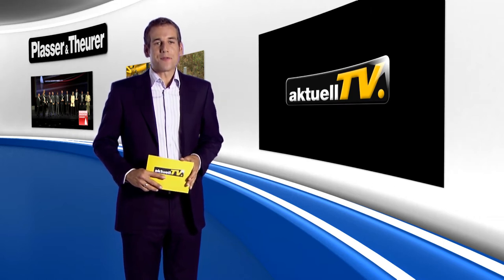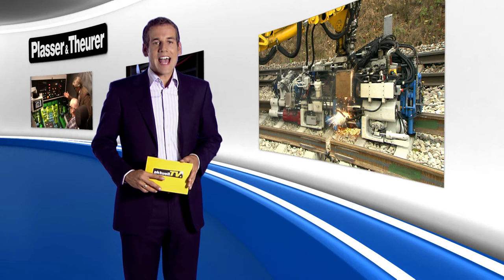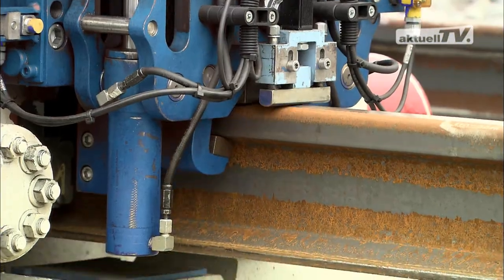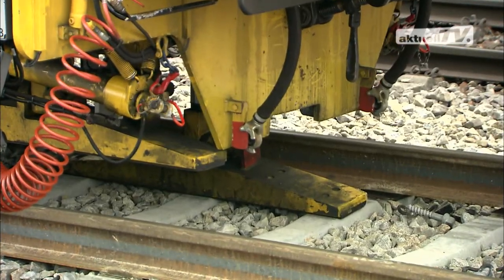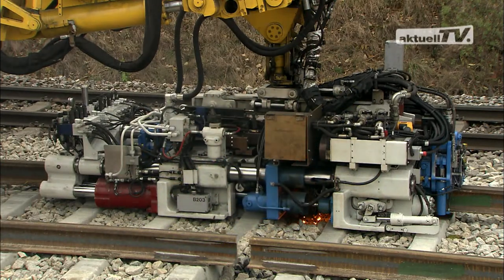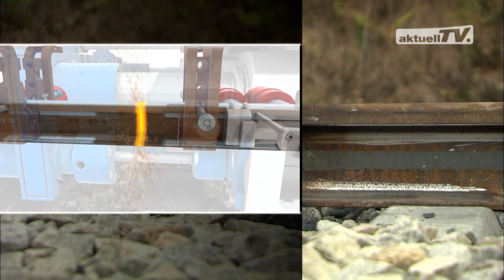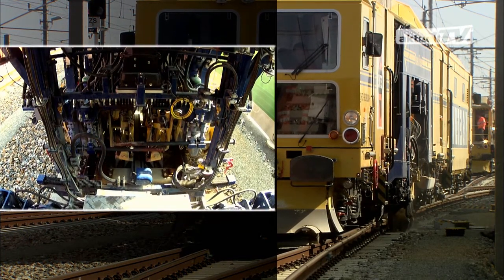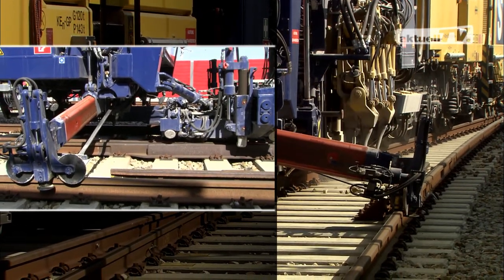Innotrans 2012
The latest developement for mobile flash-butt welding and specialist information concerning turnout maintenance.